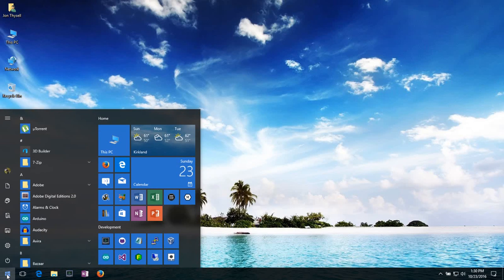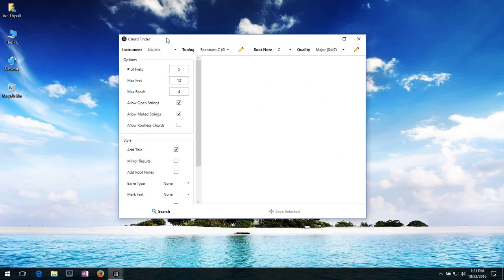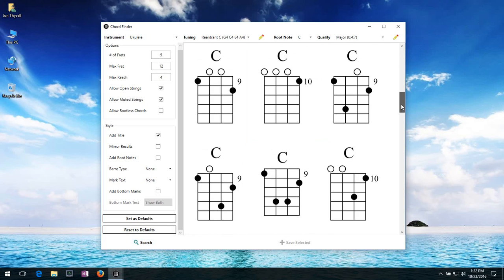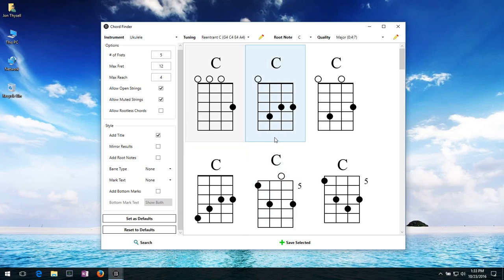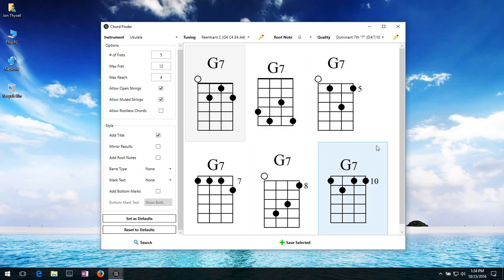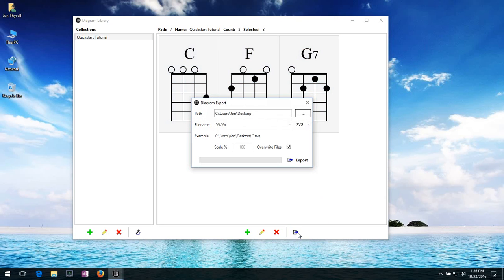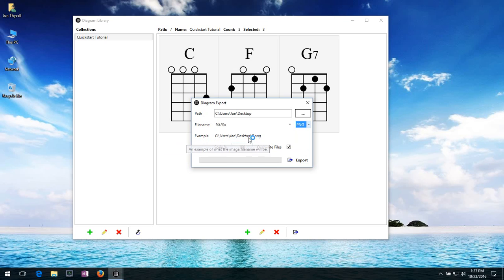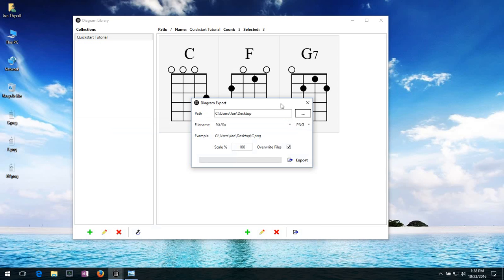Chordious 2 - Quickstart Tutorial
This video tutorial walks you through the basics of using Chordious 2 to find chord diagrams for your favorite instruments and export them as image files.